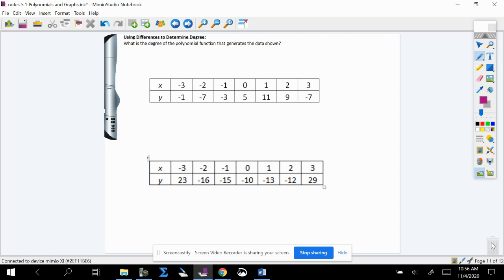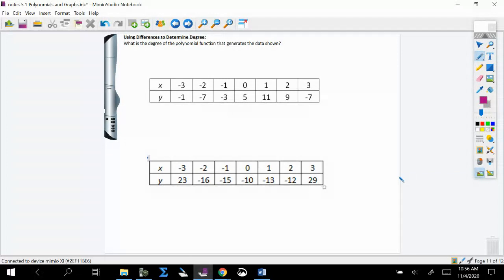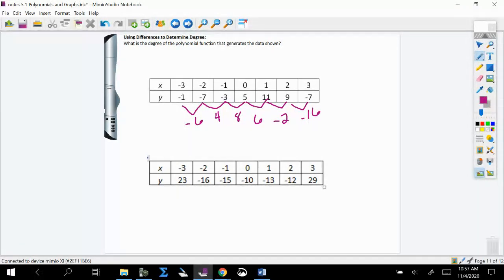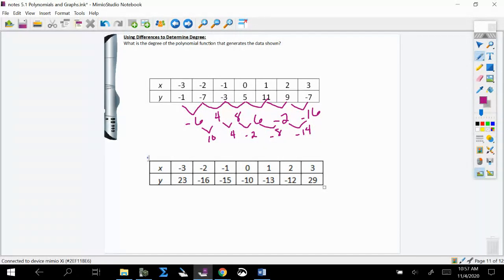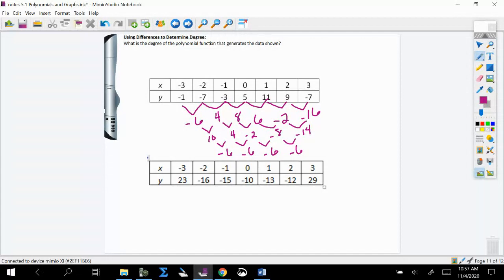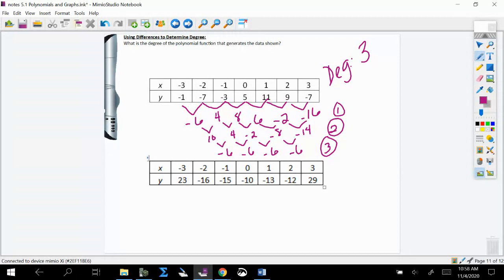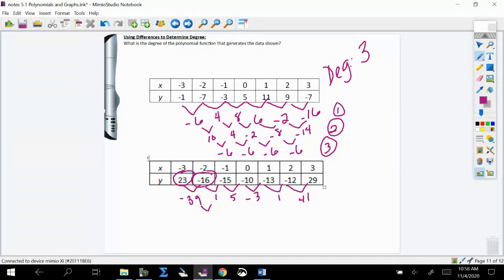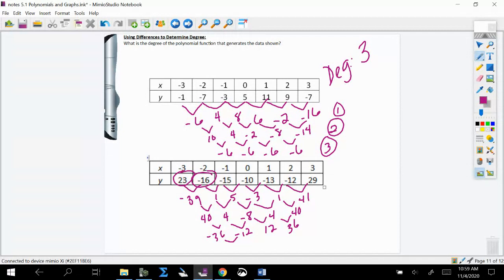Using Finite Differences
Using the process of finite differences to find the degree of a polynomial